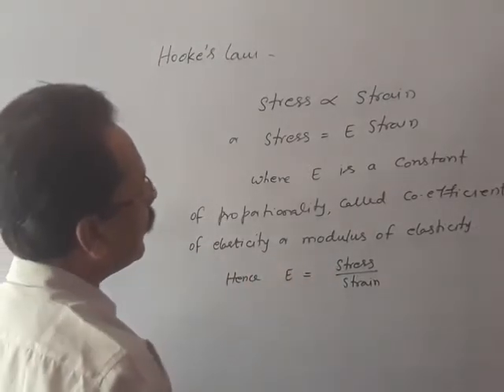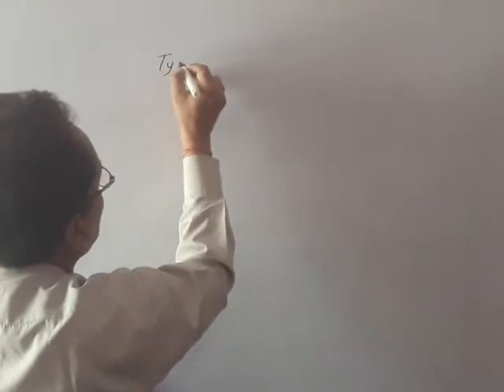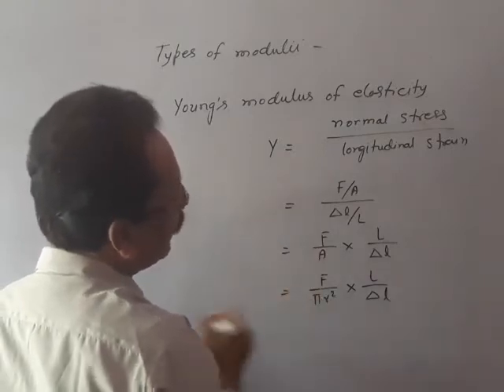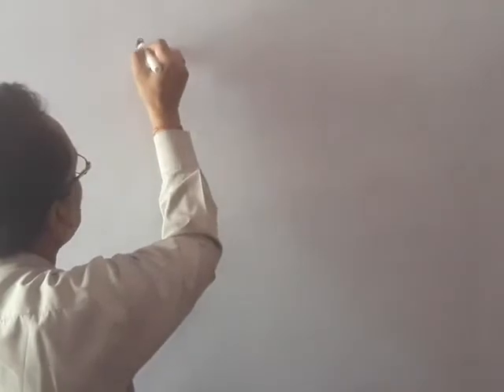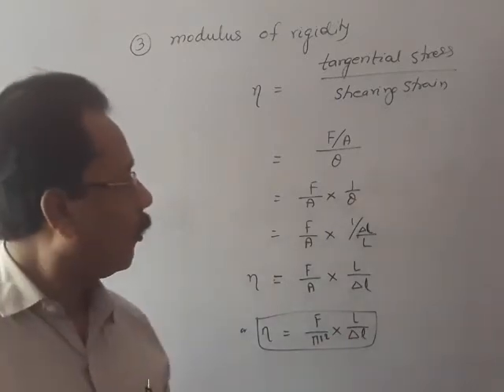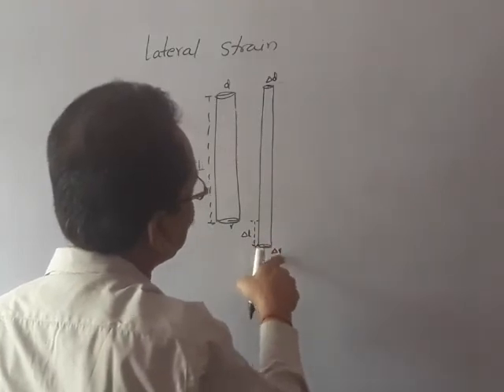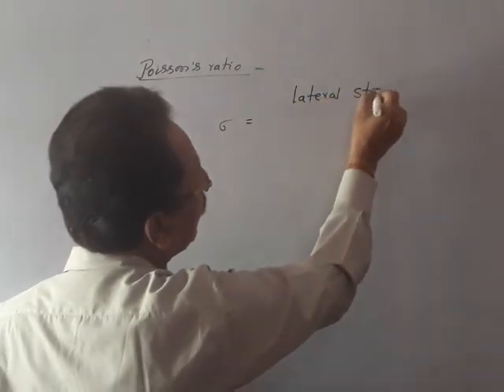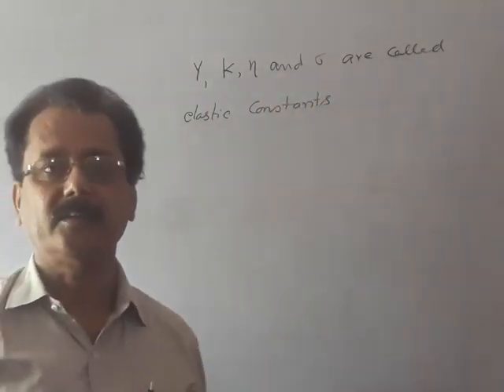Properties of matter, Hooke's law and Modulus of Elasticity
Dr.P.K.Sinha
Asst. Professor
Deptt. of Physics
Dr.J.M.College
B.R.A.B.U.Muzaffarpur